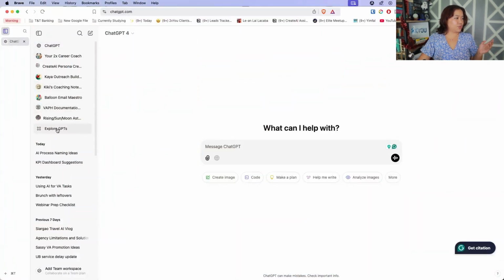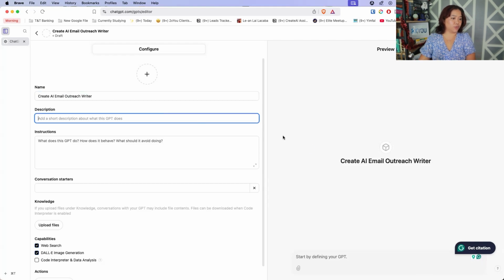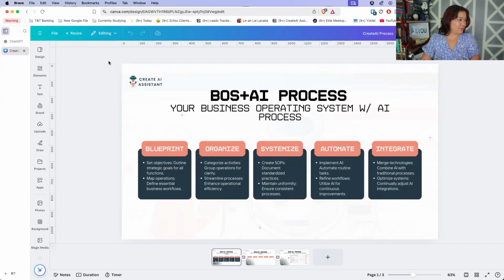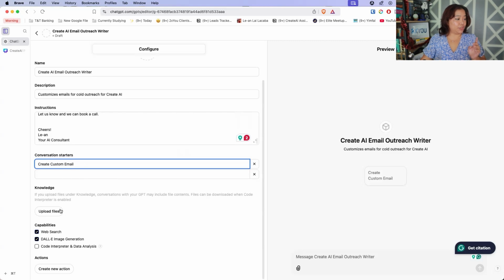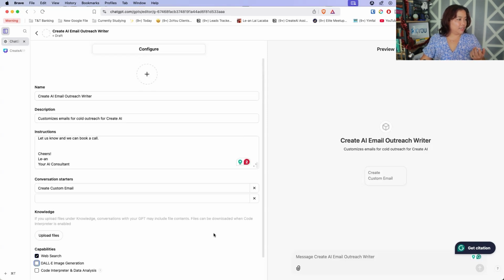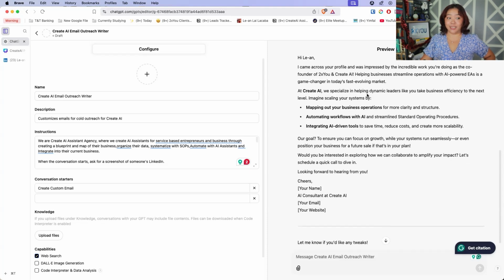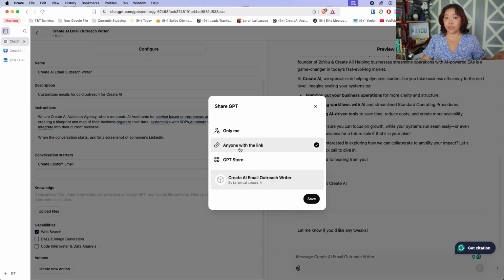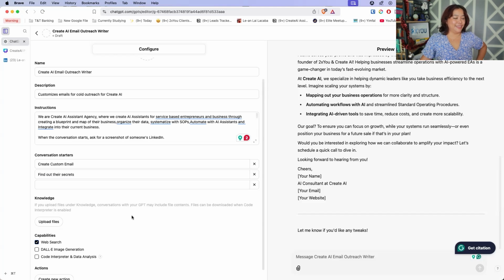How To Create Custom GPTs For Business Owners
Looking to create a custom GPT for your business? 🤖💼

In this video, I’ll show you how to design a personalized GPT that fits your business needs perfectly!

Whether you’re automating customer service, streamlining content creation, or improving internal workflows, custom GPTs can be a game-changer.

I’ll guide you through the process of setting up, training, and integrating a GPT into your business, no tech skills required.

Ready to harness the power of AI for your business? Let’s dive in! 🌟🚀